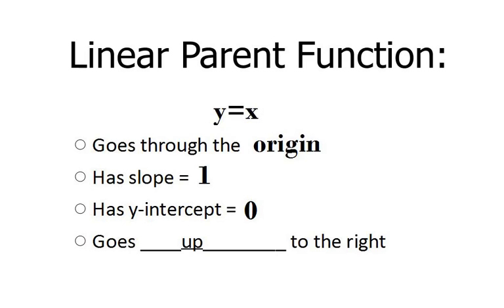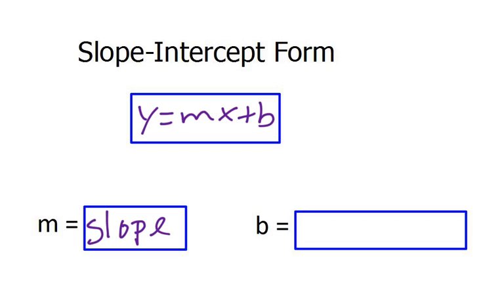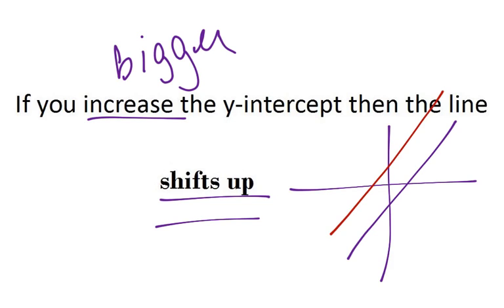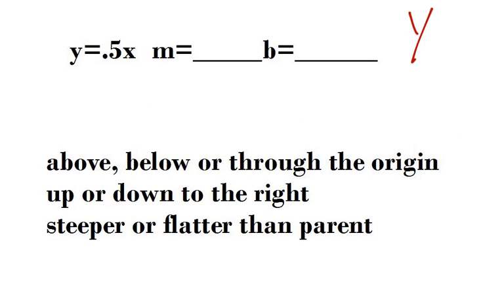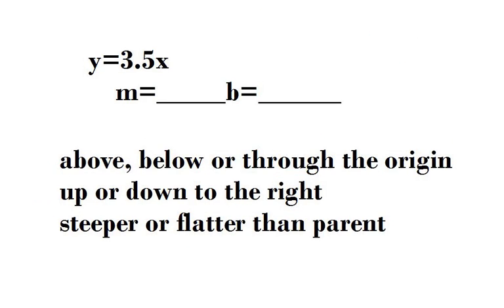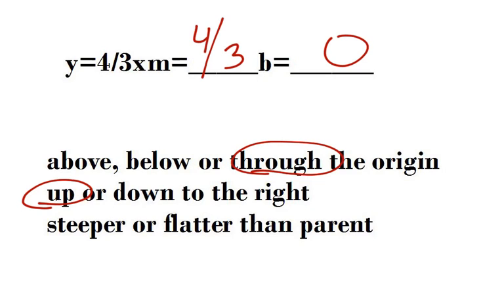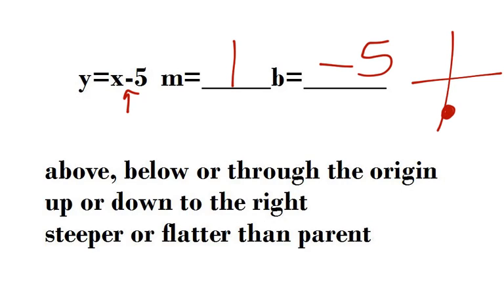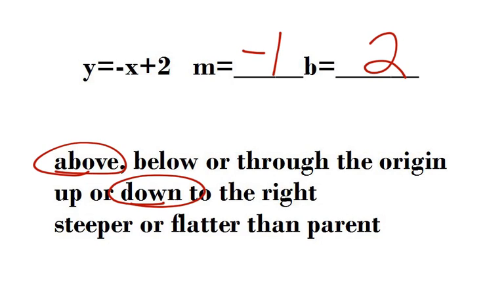A1 Changes in Slope and y intercept